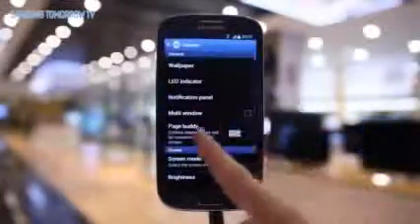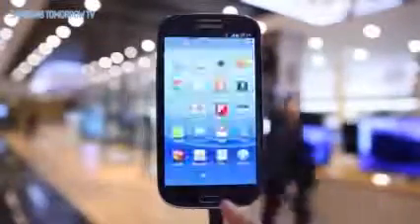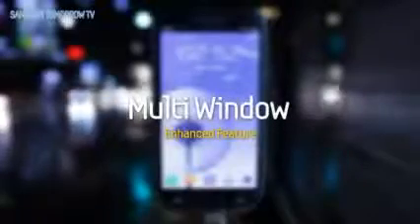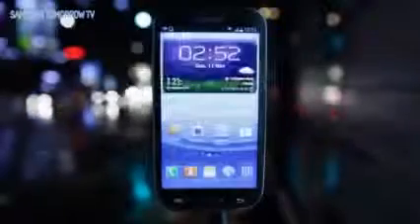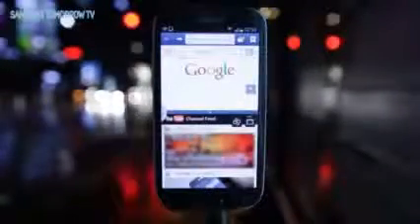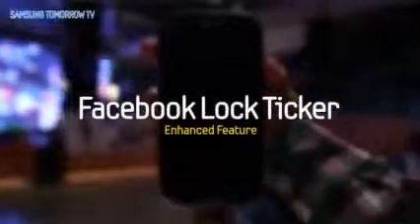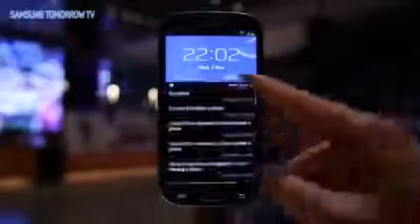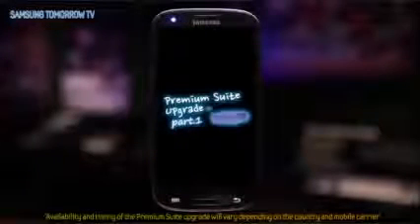Samsung Galaxy S3 Premium Suite Upgrade (Part 1)440